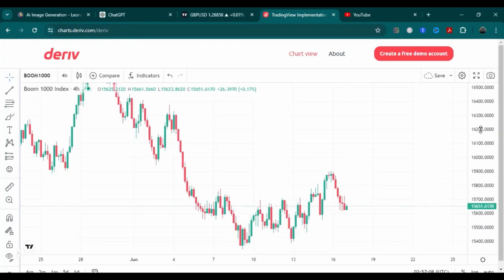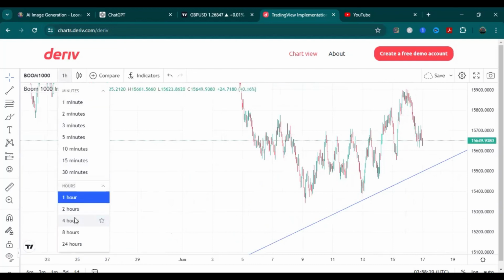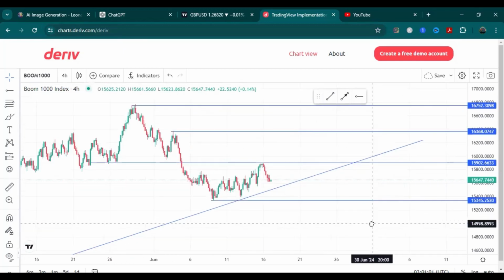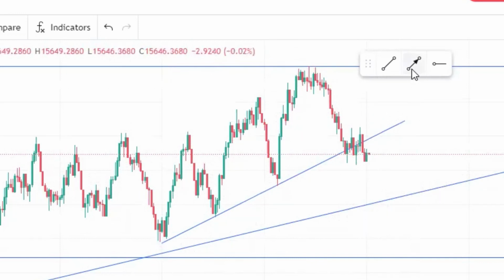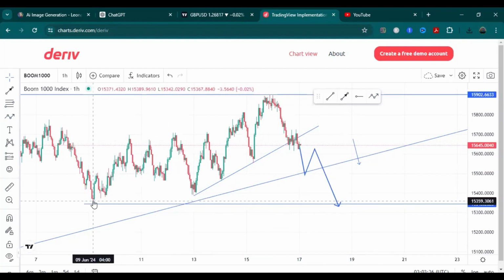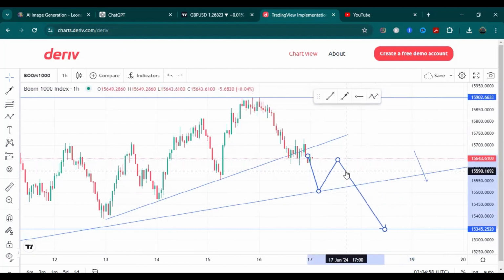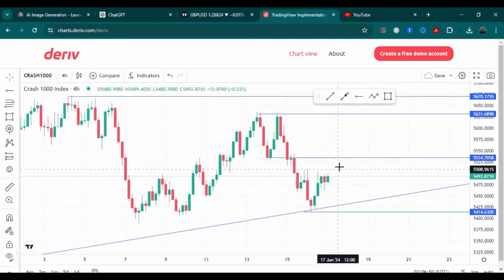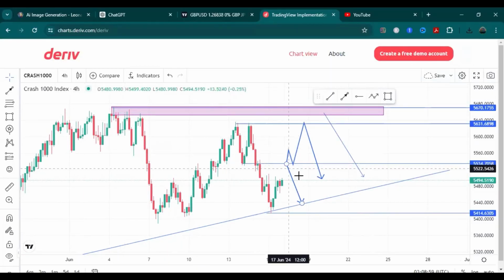The Right Approach to Catching Spikes in Boom and Crash June 2024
In this video you will learn and understand The Right Approach to Catching Spikes in Boom and Crash.

Essential links —— 👇👇———
Get Instant Funds to trade (No Evaluation Needed)
TEN TRADE 👇👇